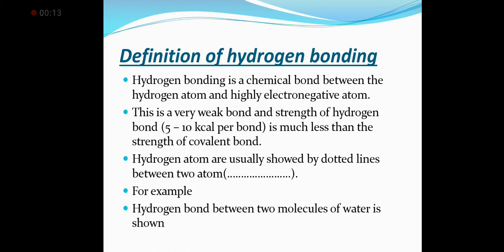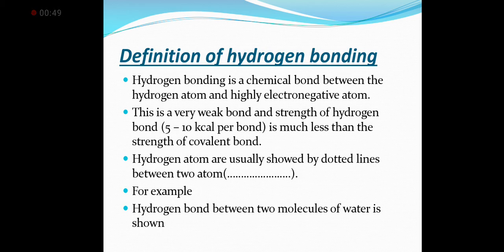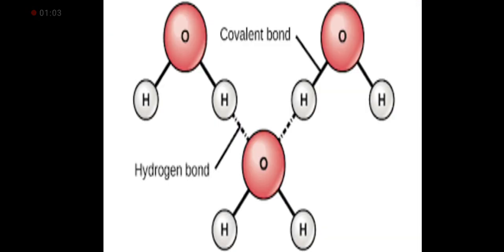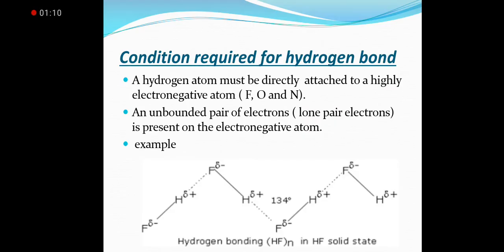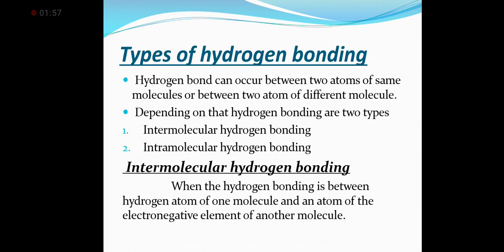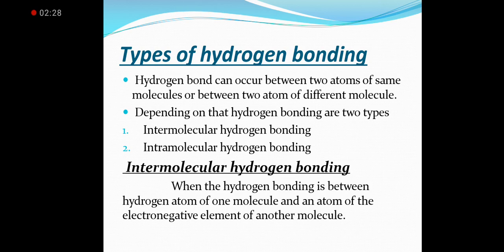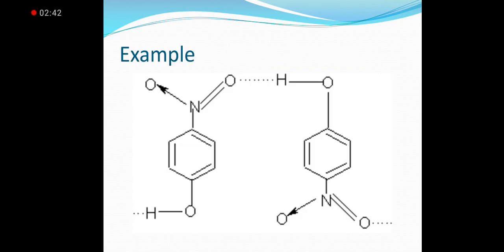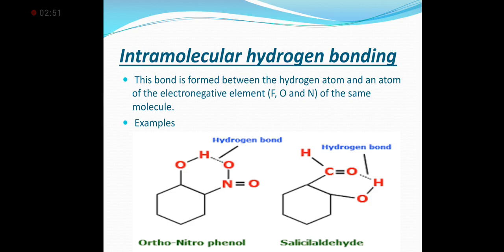Definition of Hydrogen bonding and its types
Conditions required for hydrogen bonding and its types